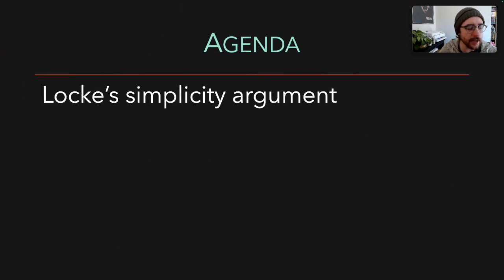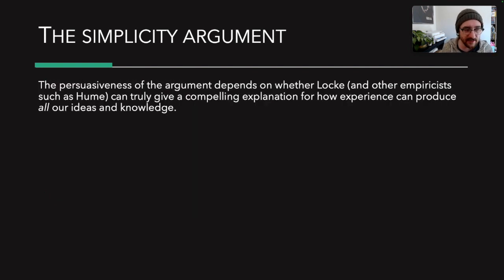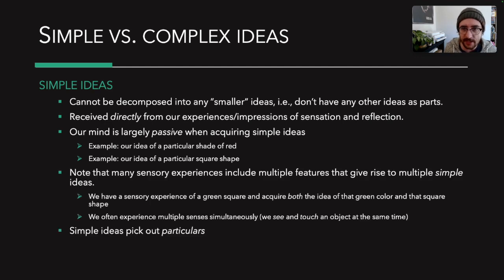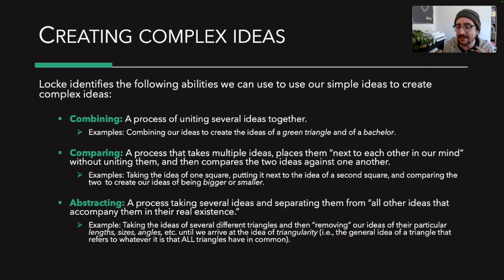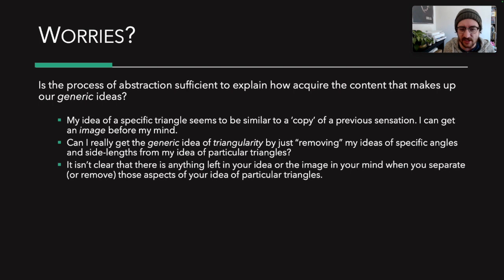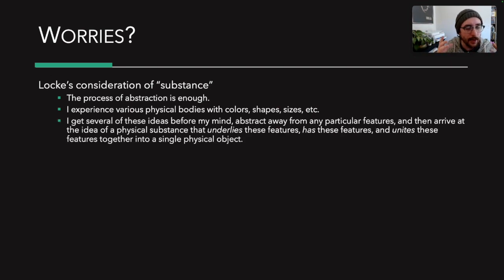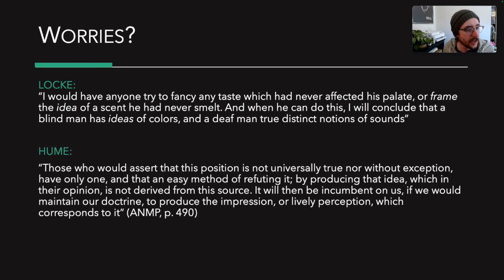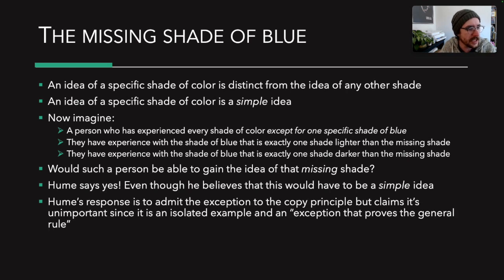Can experience build all our ideas?